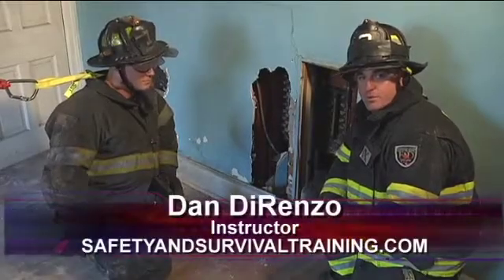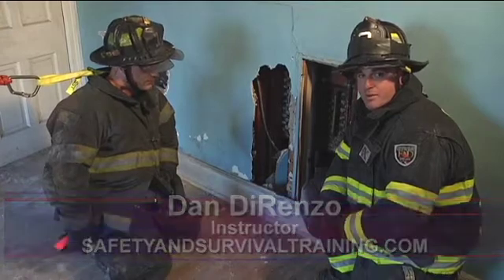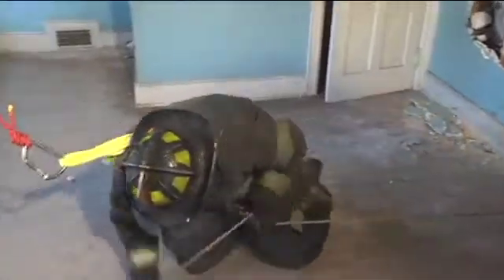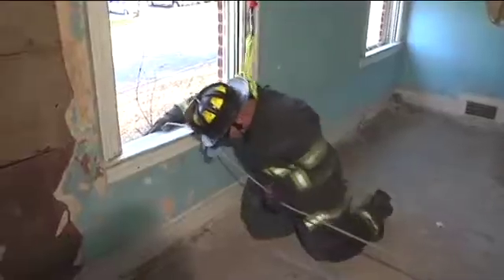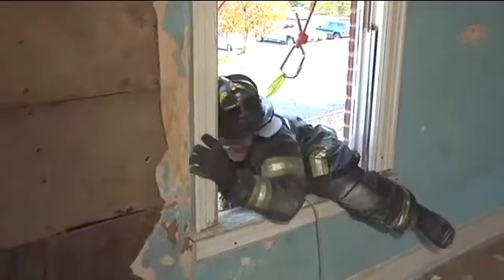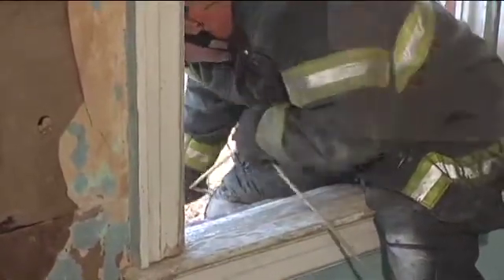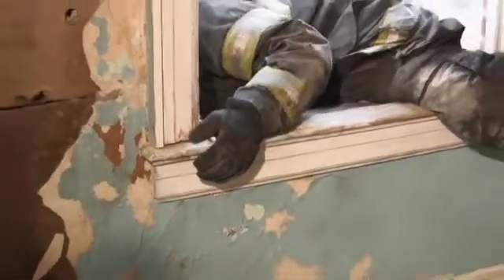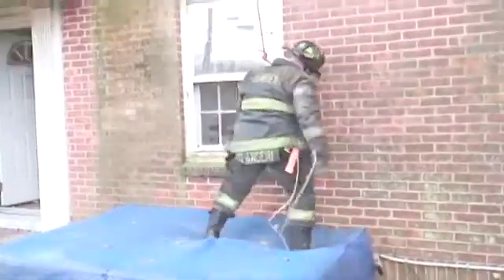Firefighter Bailouts: Failure of Tension Anchor #1408101085001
Dan DiRenzo and his crew provide tips on maintaining tension when using a tension anchor during a bailout, and how to transition to using a sill anchor should the former fail.